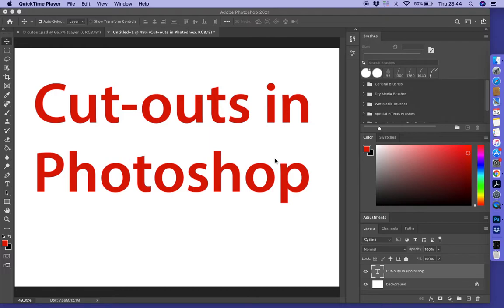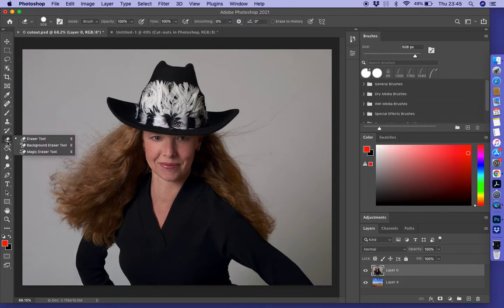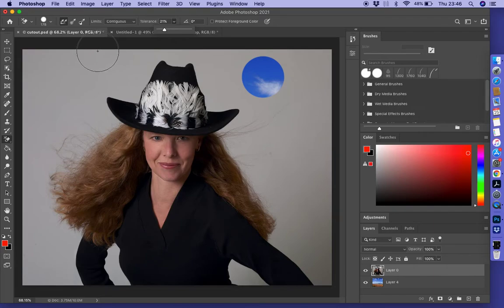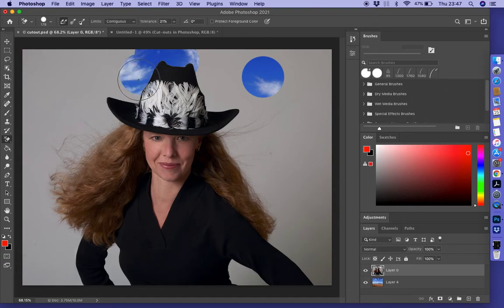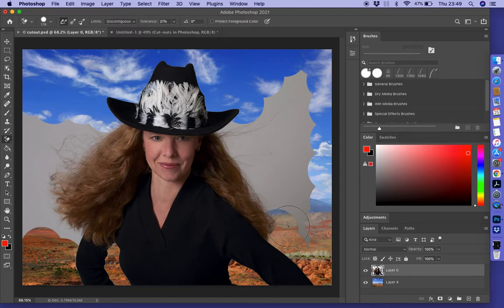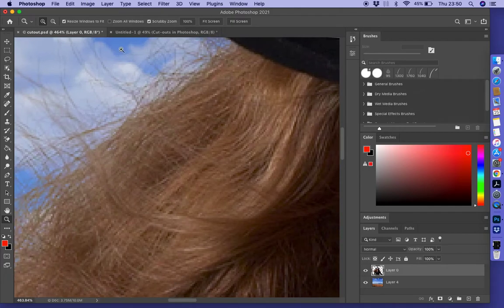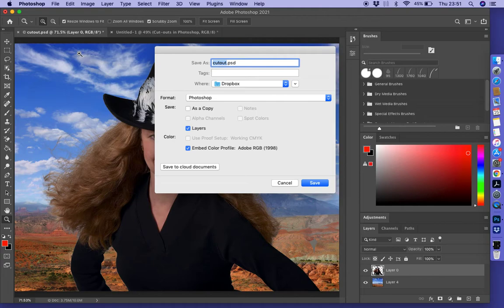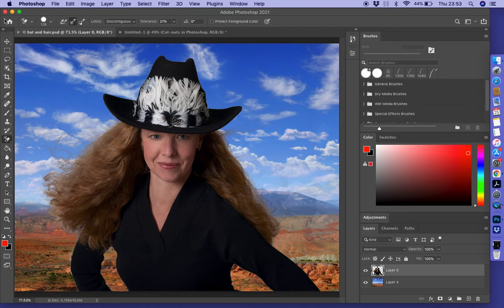Photoshop cut out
Using background eraser.